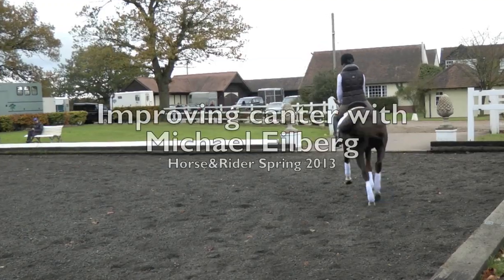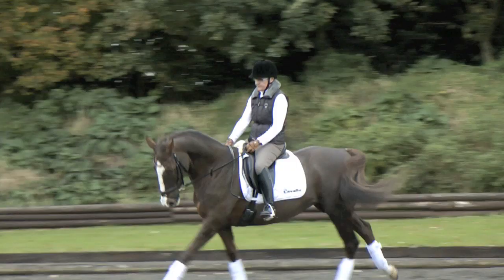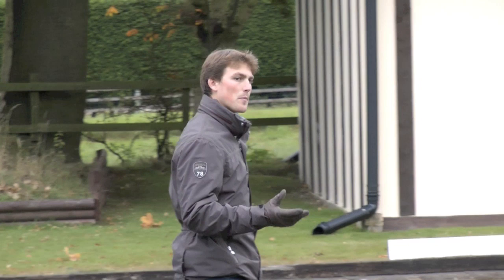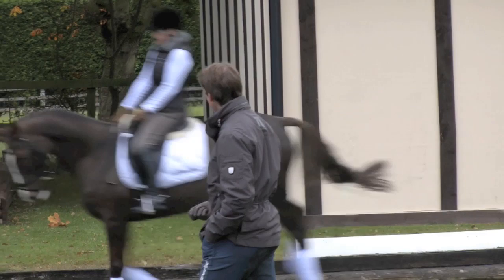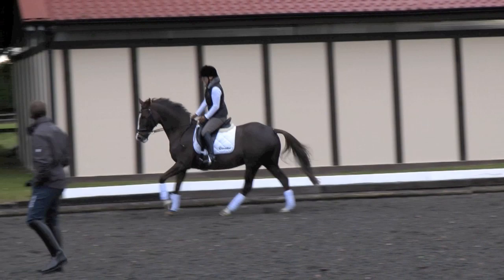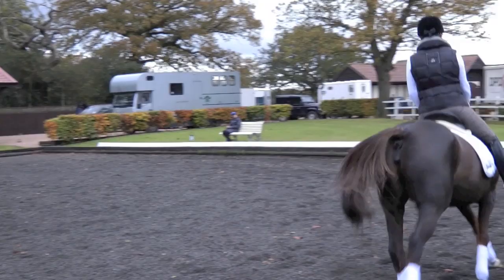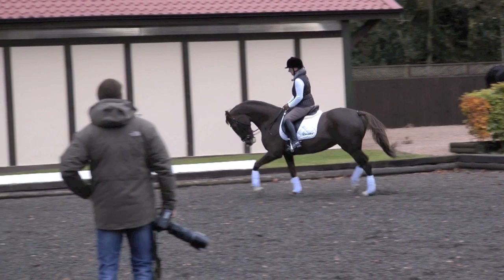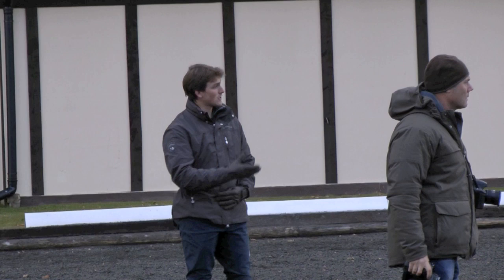Michael Eilberg | Collecting up your canter | HorseandRider UK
"The main thing in the canter, when you're working on collection, is to first fill the pace with enough impulsion from your leg, then think about bringing the energy back underneath you, while keeping the softness in the topline,"

To read more grab the Spring 2013 issue of HorseandRider magazine